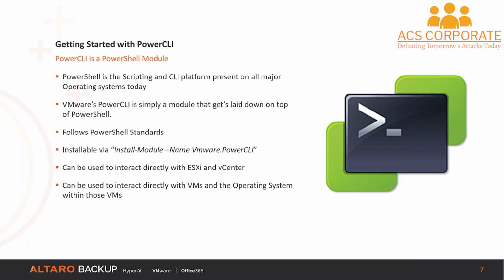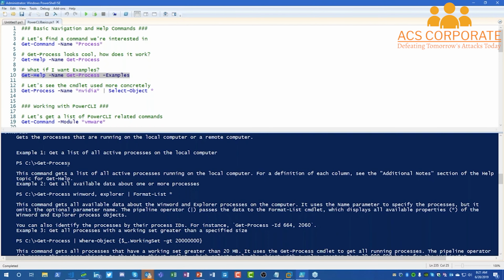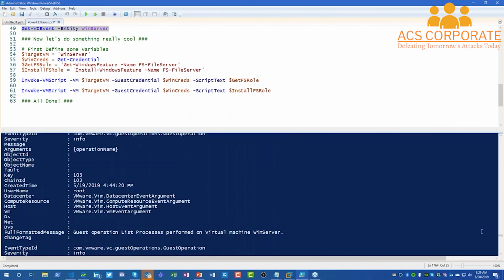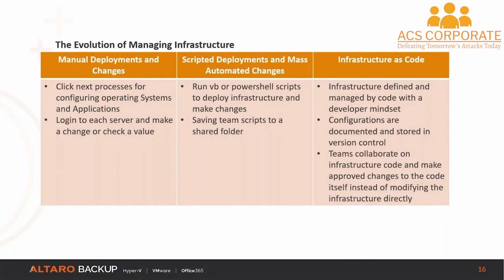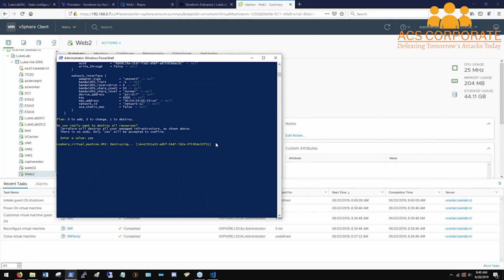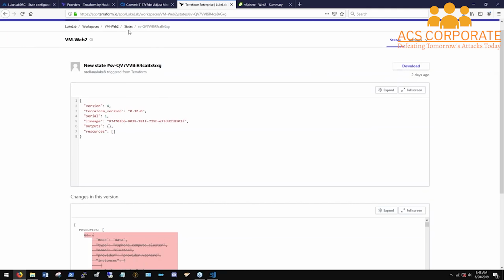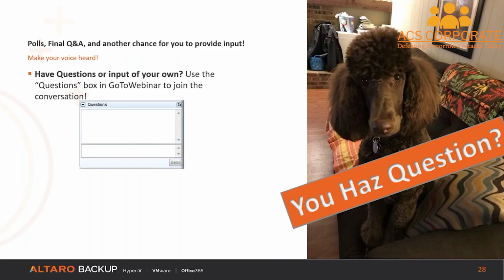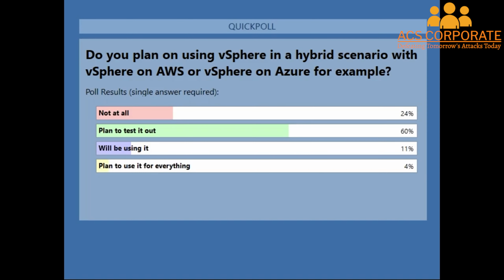vSphere Automation Masterclass